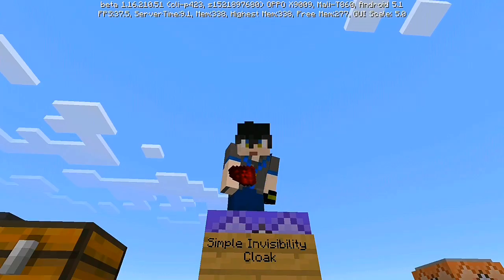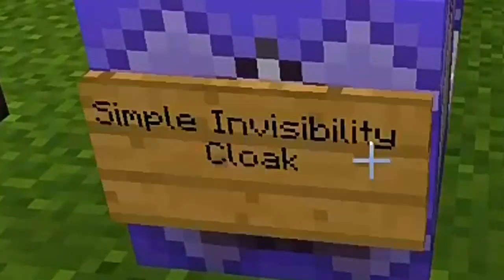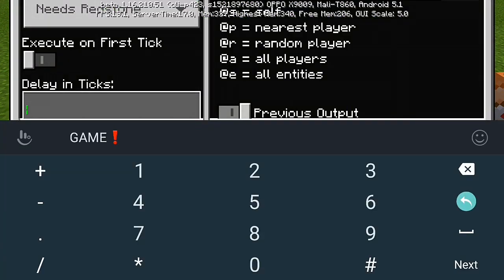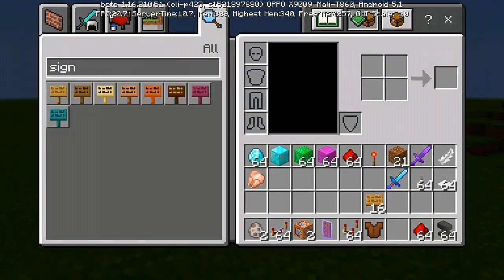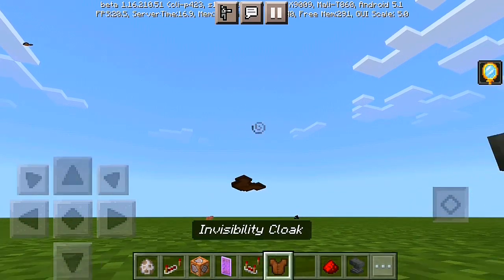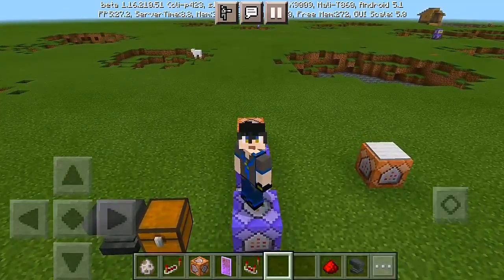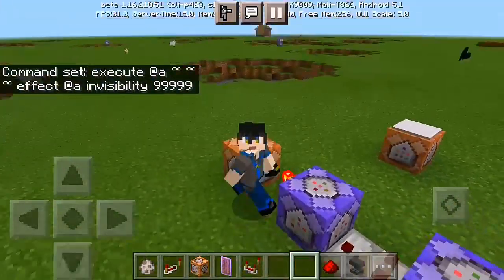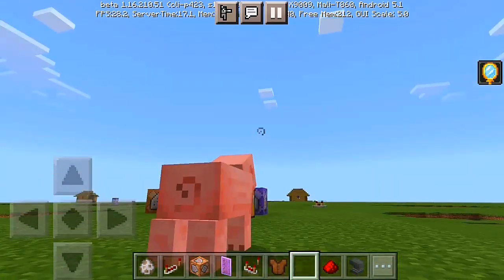How to make an Invisibility Cloak in Minecraft using Command Block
How to make an Invisibility Cloak in Minecraft using Command Block Tricks!

🇵🇭✰⋆Filipino_Minecraft_Youtuber✰⋆🇵🇭

Support me...